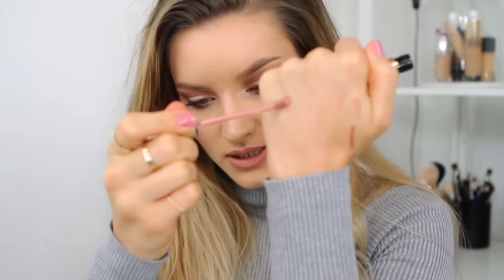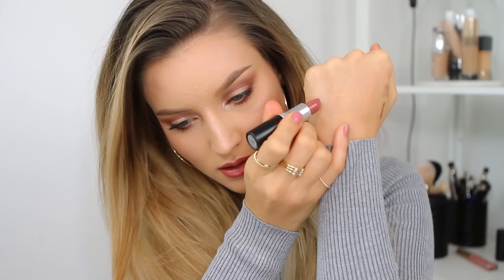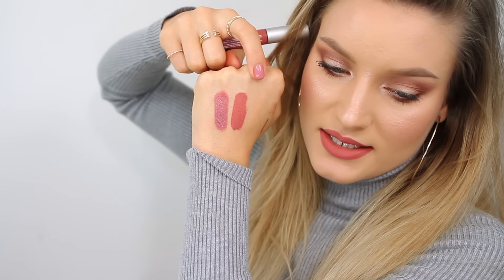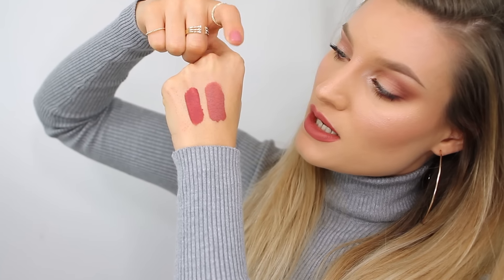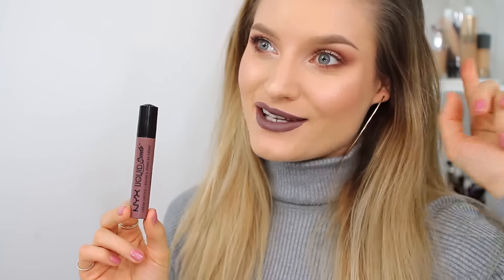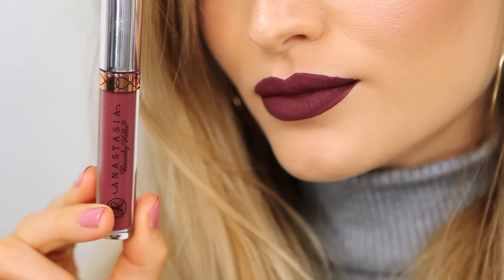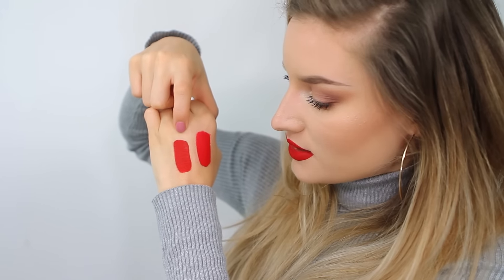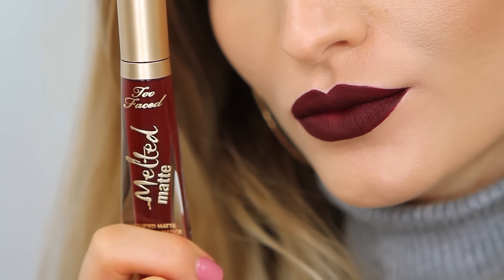MY FAVOURITE FESTIVE LIPSTICKS!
Hey guys! I thought it would be nice to share all my favourite festive lipsticks in a video. :D
Hope you like it! xxx

Products:
Too faced melted matte, Child star
Kat Von D Studded kiss lipstick, Lovecraft
MAC lipstick, Fast play
theBalm Meet matt(e) huges, Sincere
theBalm Meet matt(e) huges, Charming
NYX liquid suede, Soft spoken
NYX liquid suede, Brooklyn thorn
Anastasia Beverly Hills, Trust issues
theBalm Meet matt(e) huges, Dedicated
theBalm Meet matt(e) huges, Devoted
Anastasia Beverly Hills, American Doll
Loreal collection exclusive, JLo
Too faced melted matte, Drop dead red

Puss puss